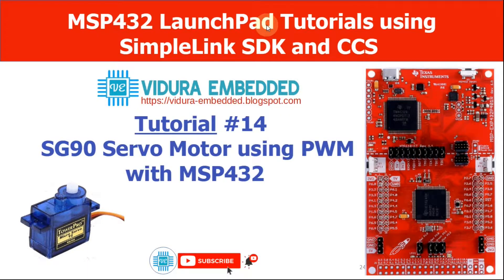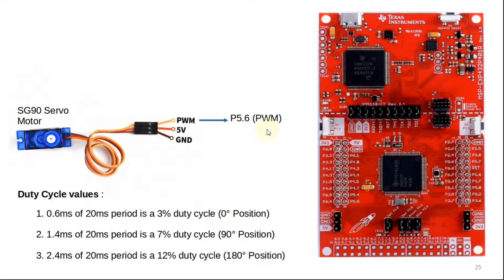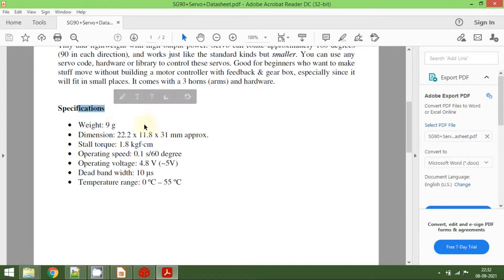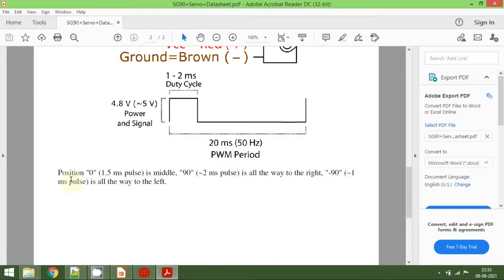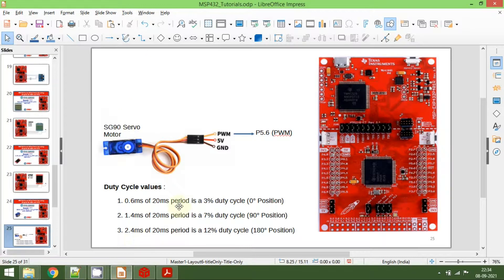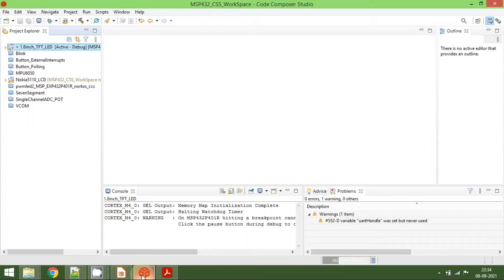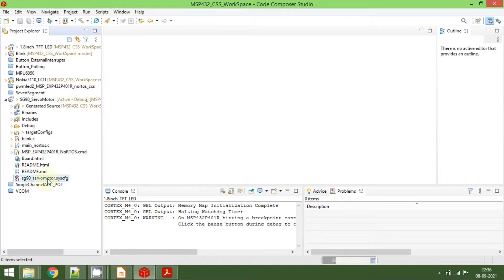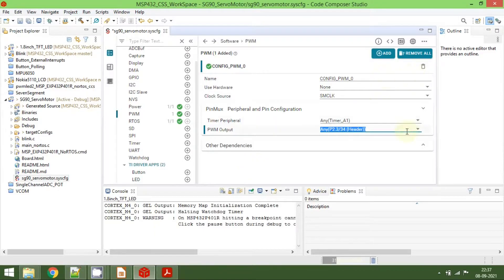SG90 Servo Motor using PWM with MSP432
This tutorial explains on how to configure & interface the SG90 Servo Motor with TI  PWM Driver using Code Composer Studio and SimpleLink SDK for MSP432P401R Launchpad from TI.

Note: TI Drivers are compatible across the entire portfolio of
          SimpleLink MCU devices.

sysconfig Tool: Used for Peripheral configuration and  code generation.